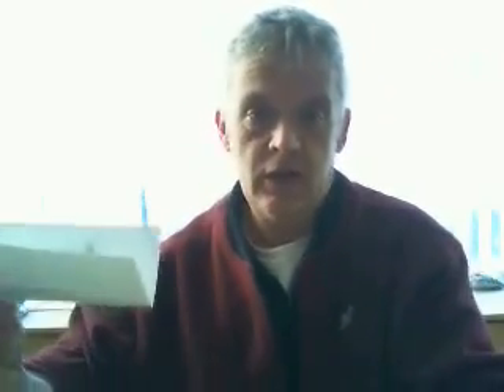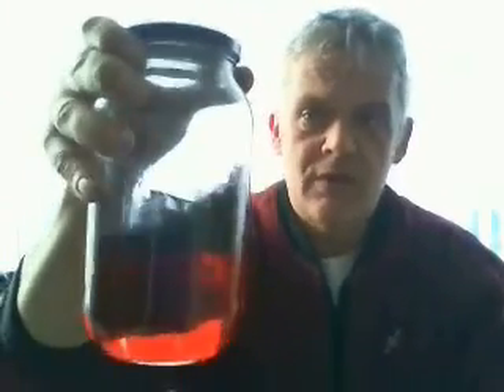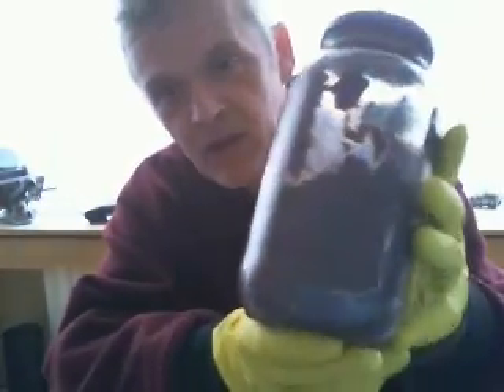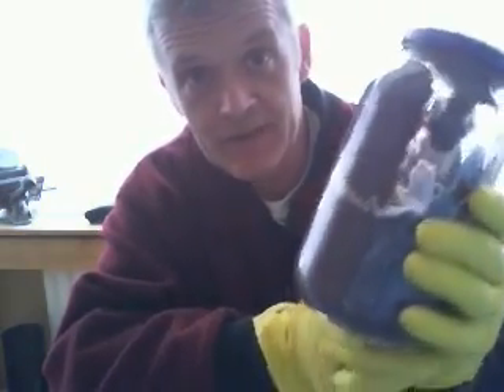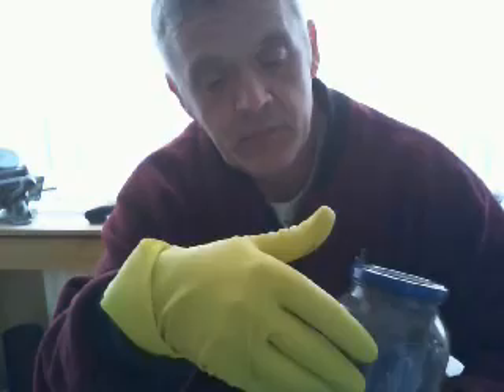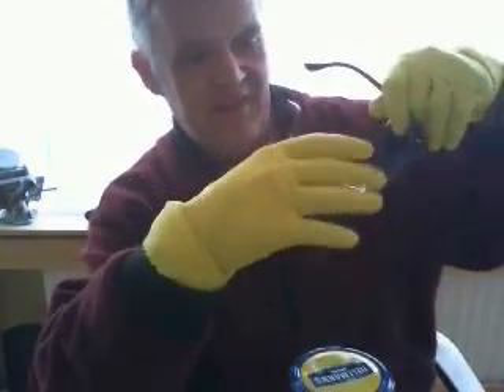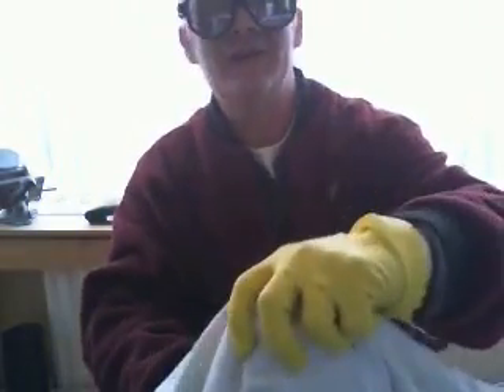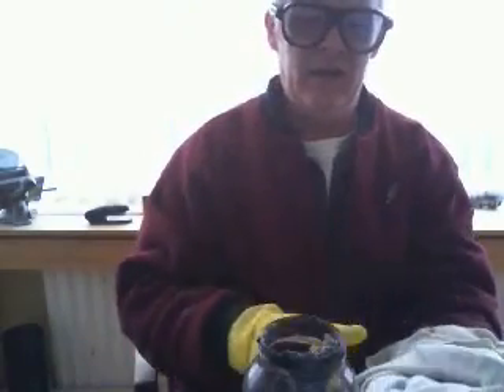how to make graphene 2 - improved audio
You can buy my book Graphene 101 An Inventors guide to making graphene the money will help my research. thanks. Okay, i was getting a lot of complaints about the audio - and yes it was terrible - so I finally got a new microphone and have re-recorded the audio fo rthis video. YouTube won't let you replace the audio on a video you have to upload a new video and as there are lots of good and interesting and useful comments on the original video I have uploaded this one as an alternative. I probably won't re-record the others as there a lot of problems like lipsync and messages and having too many copy vidoes around. But at least my videos from now on will have listenable-to sound!! sorry for the poor quality before.